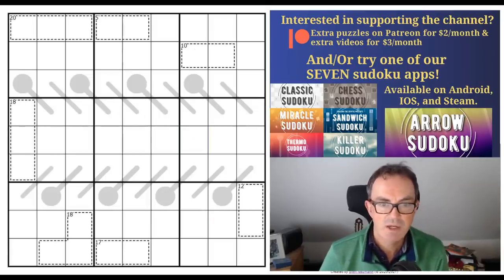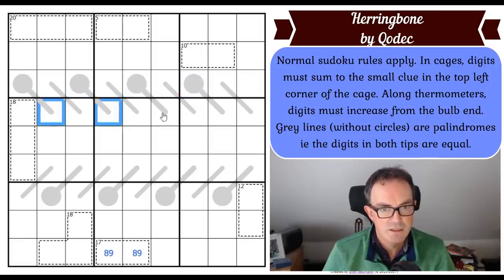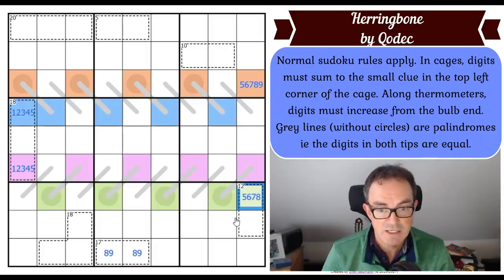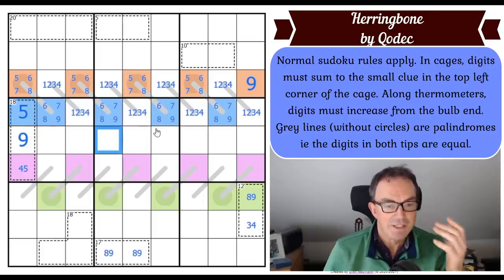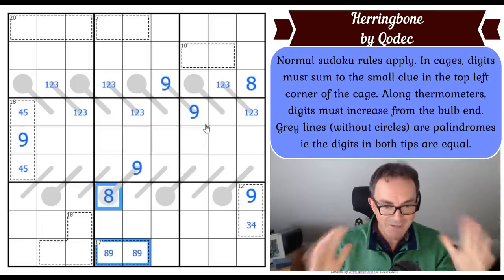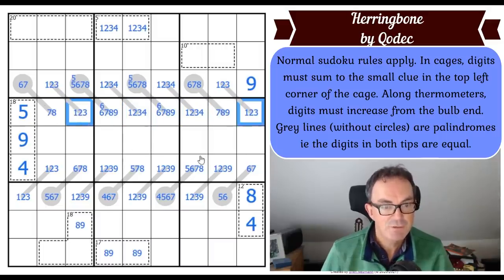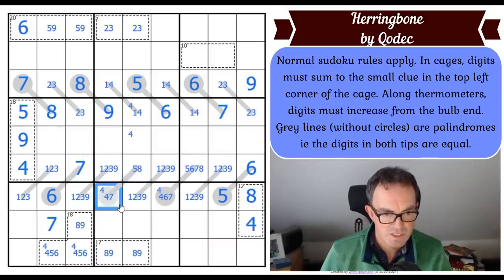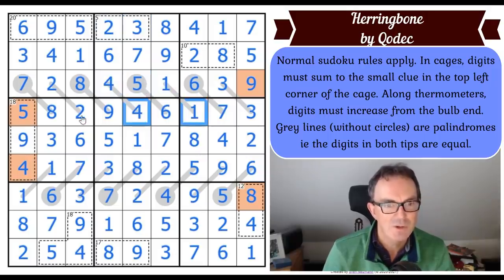A Puzzle To Make You Weep With Frustration Then Joy!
Today's puzzle sees the return of Qodec with a sensational sudoku called Herringbone.  But how do you start it?!  You can play the puzzle at the following link:

Rules:
Normal sudoku rules apply. In cages, digits must sum to the small clue in the top left corner of the cage. Along thermometers, digits must increase from the bulb end.  Grey lines (without circles) are palindromes ie the digits in both tips are equal.

*** Two Truths And A Lie by zetamath ***
This puzzle is incredible, one of the best we've ever seen.  But it does contain an enormous ruleset - especially if the rules are fully explained.  Give the puzzle a try on the link below and watch out for Simon's video on how to solve it - which will either be on Patreon or on the channel shortly.

There's also a free bonus pack of Japanese Sum Sudoku Extravaganza from Panthera and TheAsylm where every puzzle creates a picture!  And at the start of November there's a 45 puzzle sudoku hunt exclusively made up of these puzzles!!

You can now input your own classic sudoku puzzles into our software using our new App!  The app also comes with 12 handmade puzzles from us and we're also releasing occasional bonus puzzles too.  Get SudokuPad at these links:

Here are the links:
Steam:

▶Logo Design◀
Melvyn Mainini